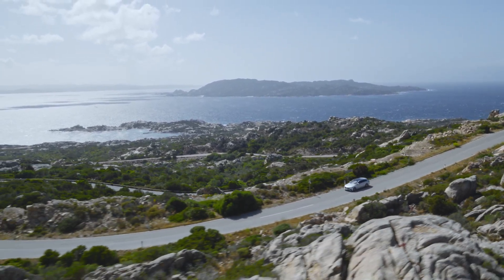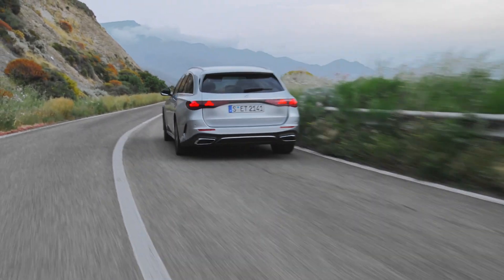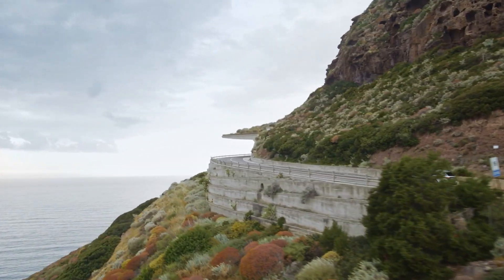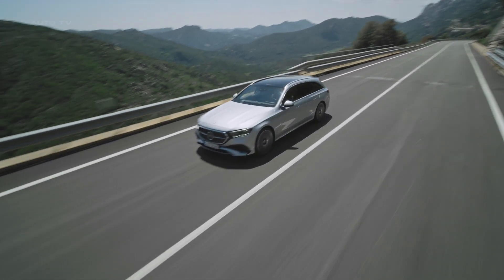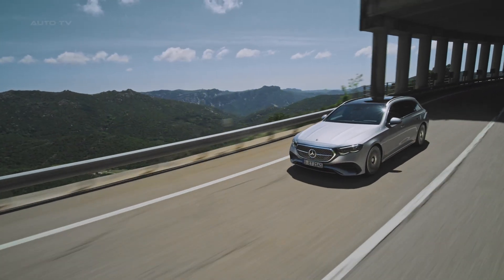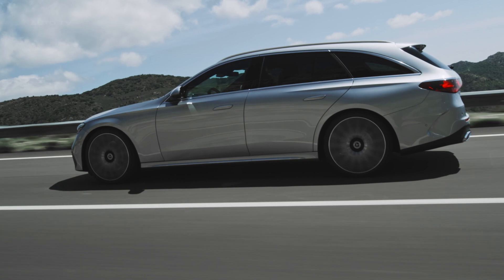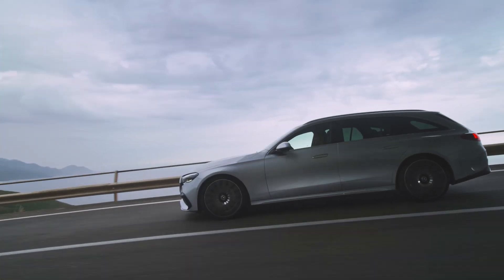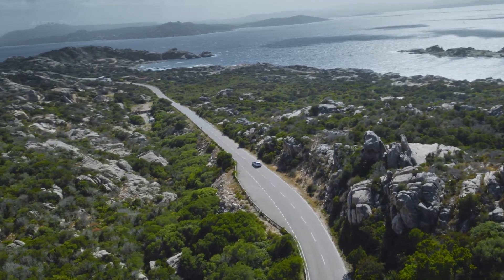All NEW 2024 Mercedes E-Class Estate - FIRST LOOK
Mercedes-Benz, in understanding that not every consumer is inclined towards purchasing an SUV, has introduced the 2024 E-Class Estate. This stylish wagon serves as a sophisticated alternative to the prevalent SUV market. With enhanced space and the incorporation of cutting-edge features, the E-Class Estate is positioned as a luxurious family car. This launch is significant, especially in light of the circulating rumors that Mercedes may discontinue its wagons after 2030. The E-Class Estate’s presence helps to uphold Mercedes-Benz’s versatile lineup, continuing the long-standing tradition of elegant wagons.

In terms of dimensions, the 2024 E-Class Estate, codenamed S214, has grown across all measures, though not by massive strides. The wheelbase, stretched by 22 millimeters, offers enhanced legroom. The width has seen an increase of 28 millimeters, adding to the elbow space. Overall length and height have also seen minor increases. Interestingly, this iteration of the E-Class Estate has done away with the optional third row, choosing instead to focus on optimizing cargo space.

The cargo space in the 2024 E-Class Estate is ample, offering 615 liters when the rear seats are in place. When the rear seats are folded down, this space expands to an impressive 1,830 liters. However, for those who opt for the plug-in hybrid variant, the cargo space will be slightly less due to the extra components that come with the hybrid system. The vehicle features an electrically operated tailgate as standard, ensuring convenience when accessing the cargo area.

Aesthetically, the E-Class Estate exudes elegance and modernity. The body is sleek and has been designed with aerodynamics in mind, with the drag coefficient reduced from 0.27 to 0.26. Customers have the option to equip the car with wheels up to 21 inches, though the base model comes with more modest 17-inch wheels.

Inside the cabin, the E-Class Estate is nothing short of a technological marvel. It takes several cues from its sedan counterpart, including the option of having three screens. A standout feature is the inclusion of a selfie camera, a testament to the car’s appeal to the social-media savvy generation. Furthermore, the E-Class Estate comes with integration for popular applications like TikTok and Angry Birds, and also supports Zoom conferencing through an interior video camera on the dashboard.

The suspension system is noteworthy, as the E-Class Estate comes with a standard rear air suspension. For those looking for an even more refined ride, there's an option to upgrade to a two-axle Airmatic suspension. This ensures that the E-Class Estate is not just luxurious, but also an exceptionally comfortable and smooth ride, irrespective of the road conditions.

Under the hood, the E-Class Estate offers several options. In Europe, it will initially be available as the E200 and E220d, with the E300e plug-in hybrid joining later. The E200 comes with a turbocharged 2.0-liter engine generating 204 horsepower, supplemented by a mild-hybrid system. On the other hand, the E220d is a diesel variant with a 2.0-liter engine, churning out 197 horsepower. Both these options are mated to a nine-speed automatic transmission.

The E300e plug-in hybrid, which combines a turbo 2.0-liter gas engine with an electric motor, delivers a total output of 312 horsepower. This makes it the quickest among the three, boasting a 0-62 mph time of 6.5 seconds. Its electric range is commendable as well, courtesy of its 25.4 kWh battery pack.